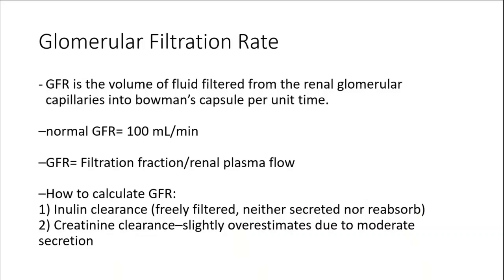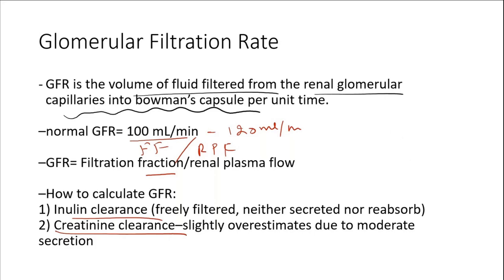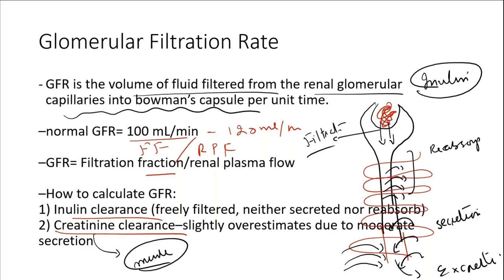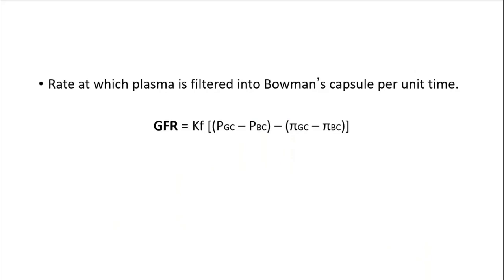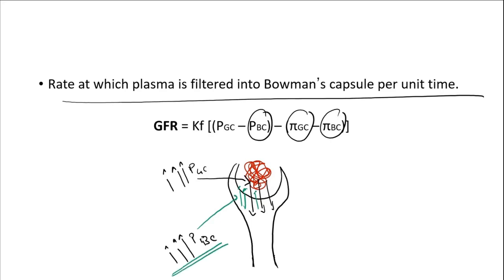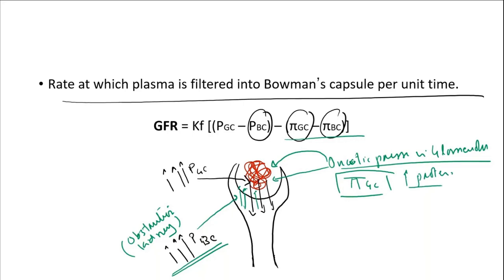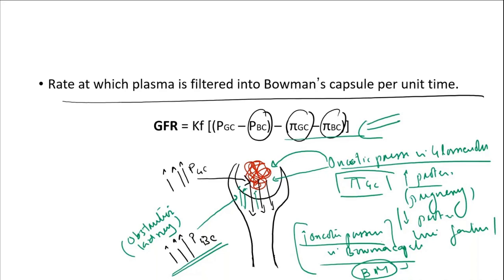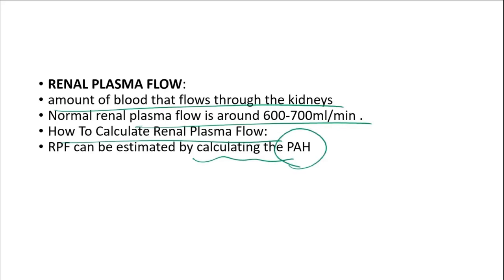Glomerulus simple explained part 3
The glomerulus is a tiny network of capillaries in the kidney that acts as a filtration unit. It filters blood by allowing water, salts, and small molecules to pass into the nephron while retaining larger components like proteins and blood cells. This process is the first step in urine formation, helping the body remove waste and maintain fluid balance.
differentialdiagnosis.net